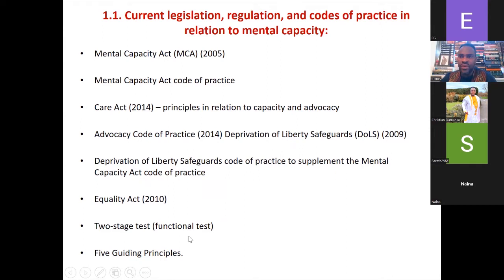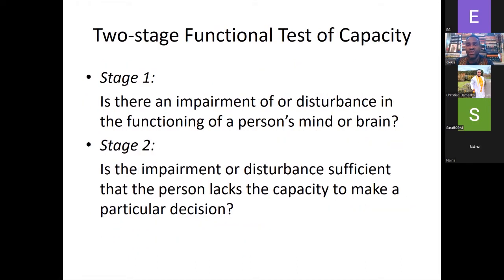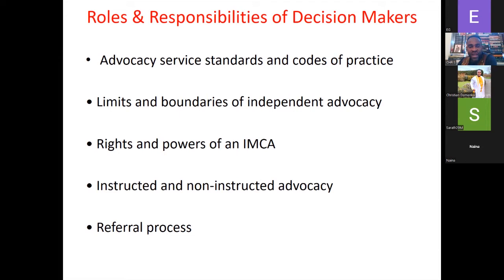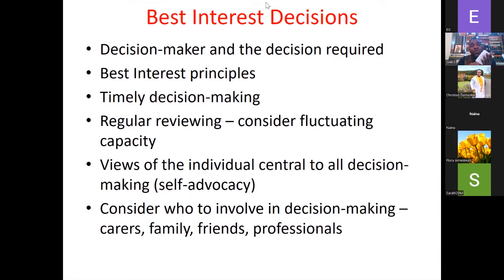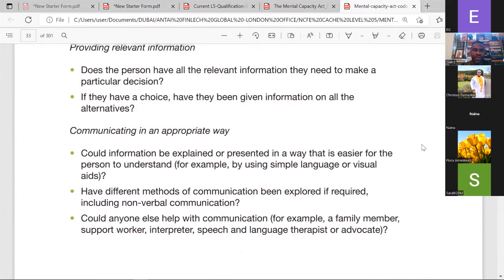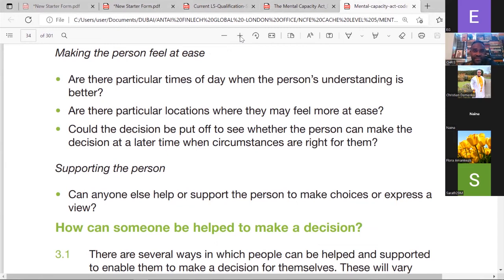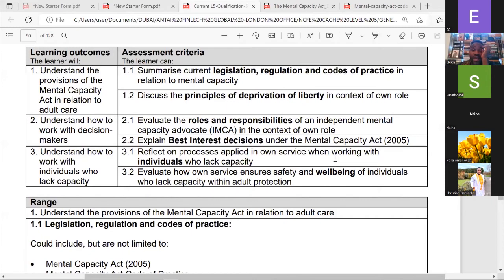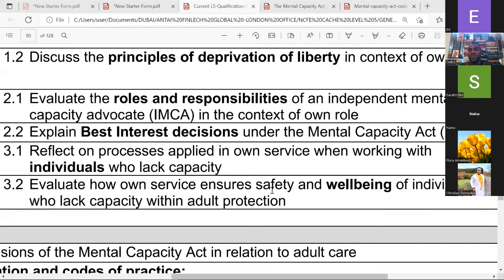L5U5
Seeding Brains Offers You Customized Resources designed as per your needs and requirements.